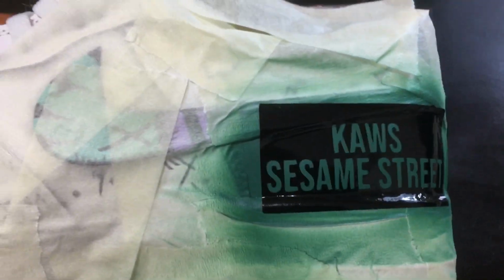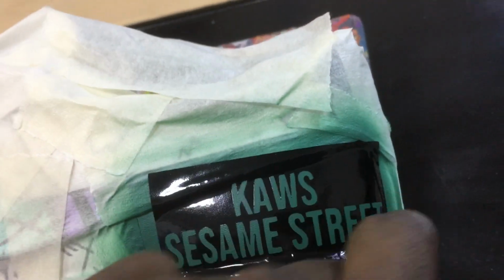Custom Air Force 1 kaws Sesame Street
I am so in love with how these turn out ❤️💯